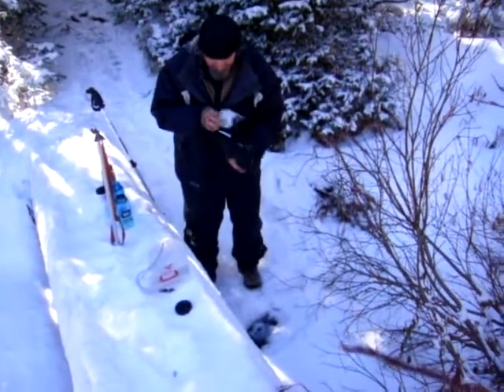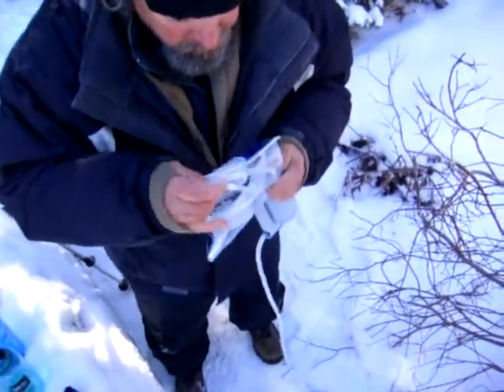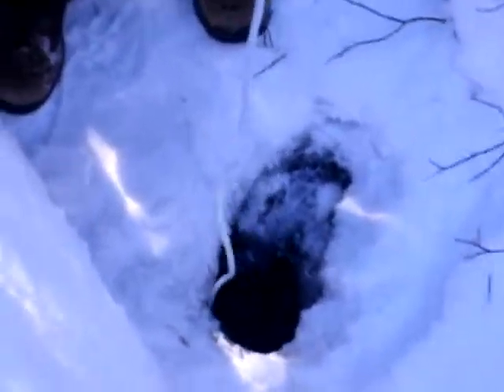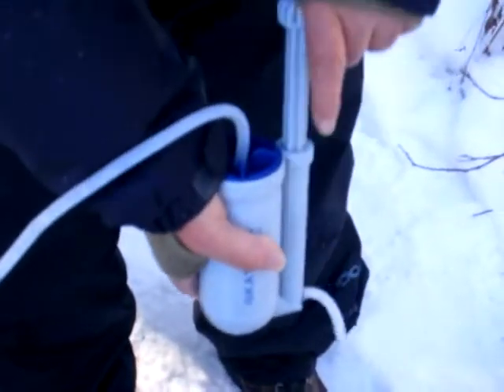Filtering Water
Team Handy Cap (David T Connolly and Mark Phillips) filter drinking water in Rocky Mountain National Park at Goblins Forest on East Longs Peak Trail November 2010.